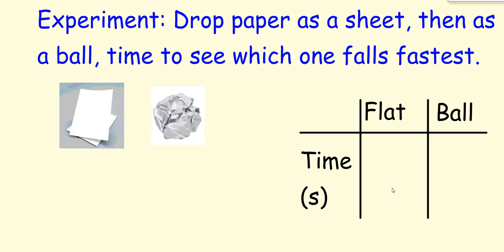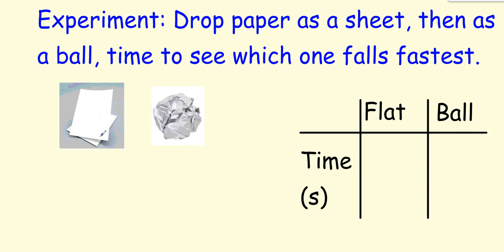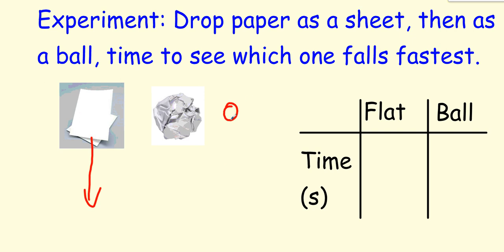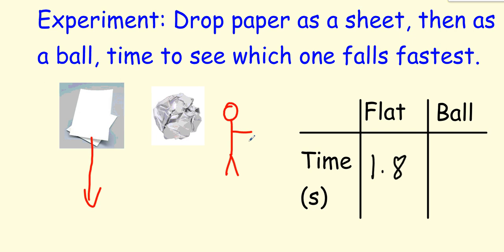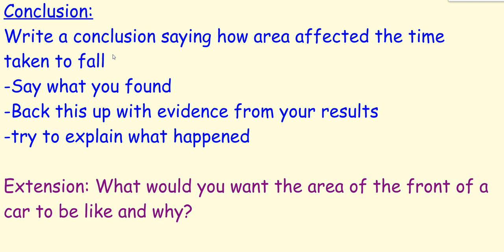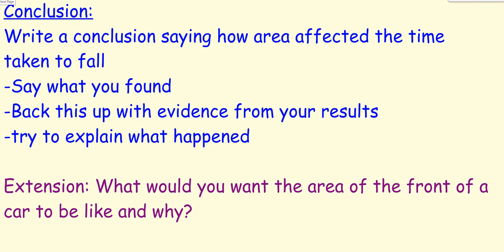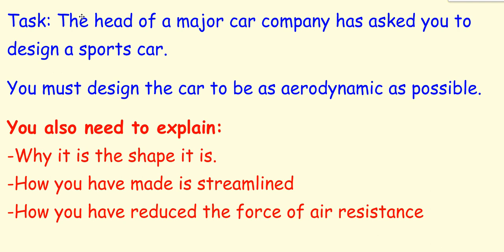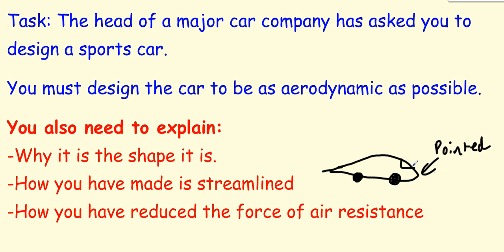Air resistance practical and task